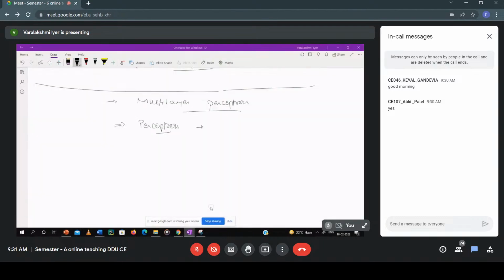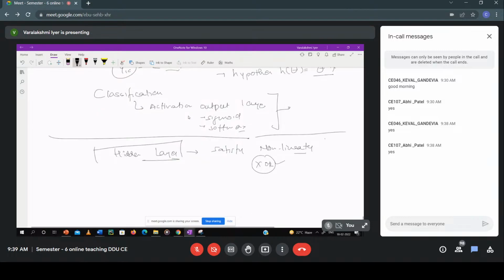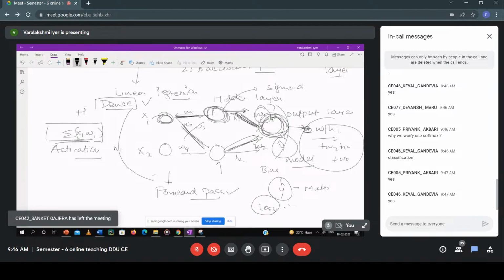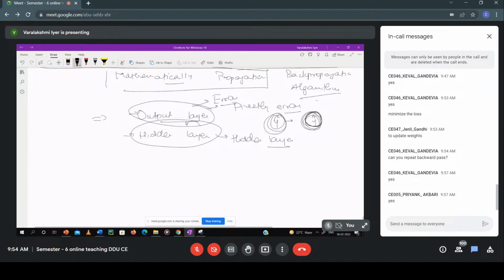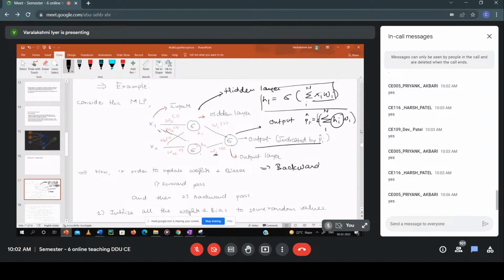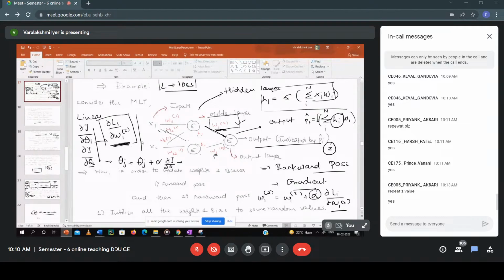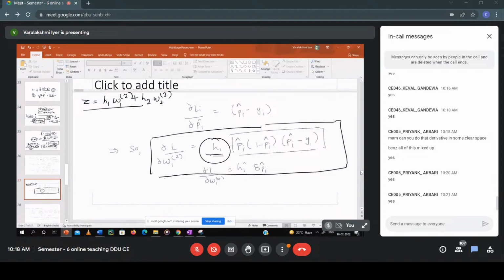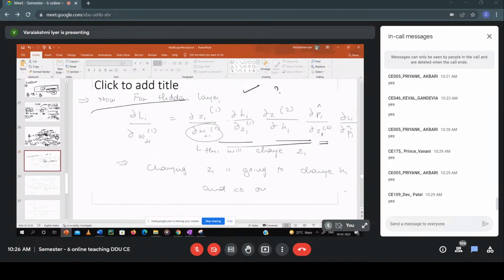Lecture 34(VI), 18 Feb 2022